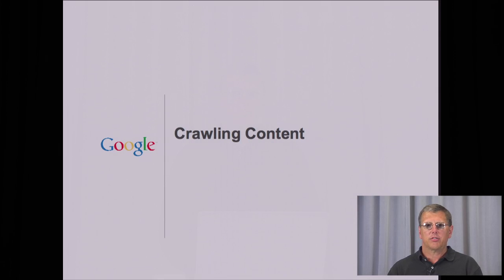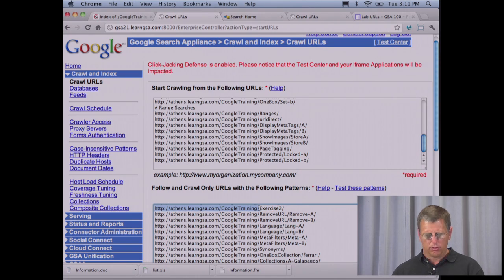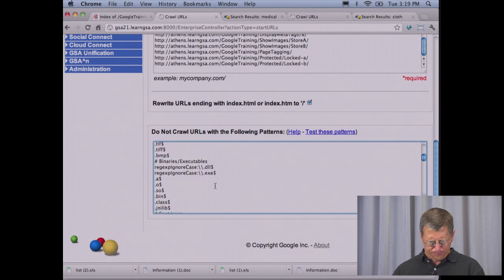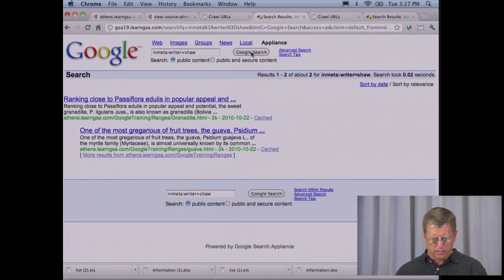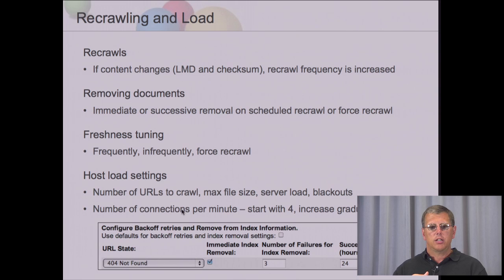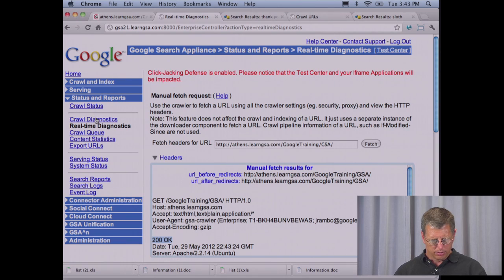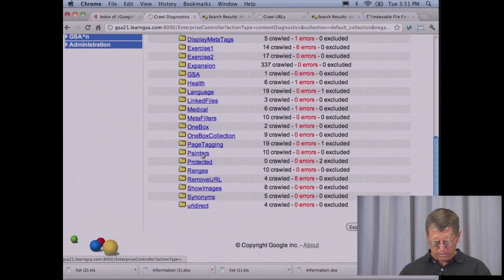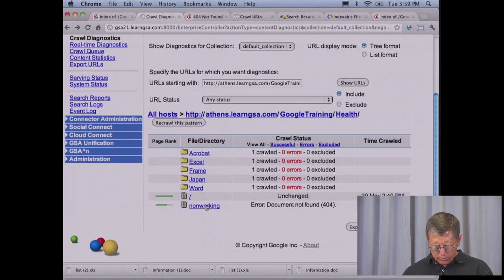2a. Crawling content - concepts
Review the basic fundamentals on how the Google Search Appliance crawls content to put into the index.

00:00  Introduction
02:00  Finding Web Documents
04:05  Determining which links are followed
06:00  Configure Crawl URLs
17:30  Initial Crawl
20:00  Metadata indexing
30:00  Recrawling content
32:40  Removing content from index
41:45  Host Load Settings
45:20  Coverage Limits
46:00  Robots.txt
52:00  Realtime Diagnostics